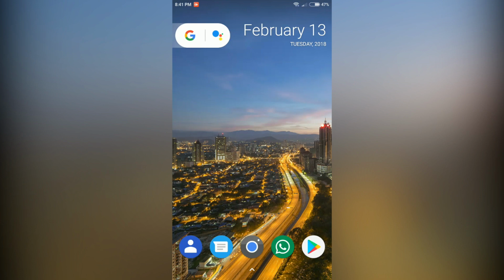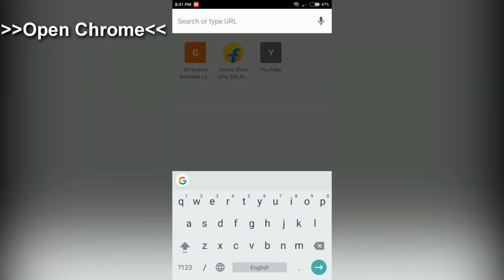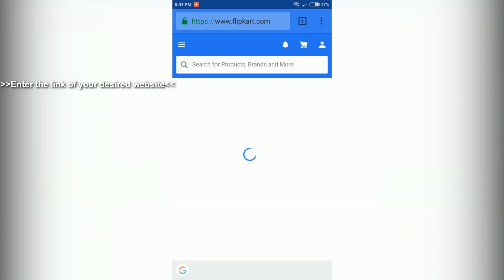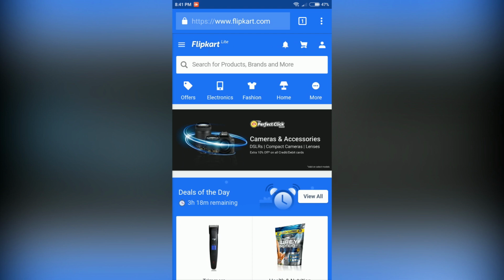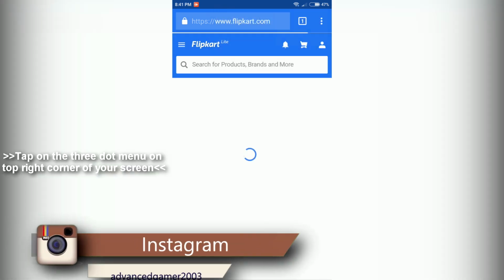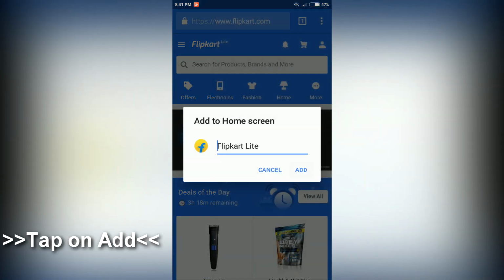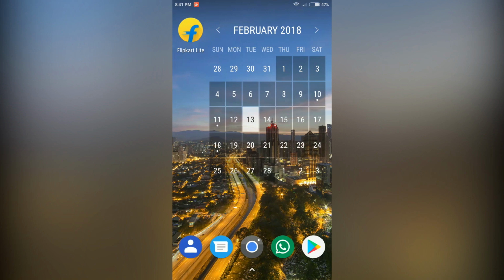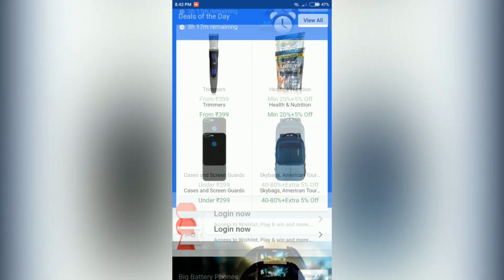How to Install Lite Apps within 5 seconds or less🔥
In this video I am going to show you how to access any lite apps easily within a few seconds!